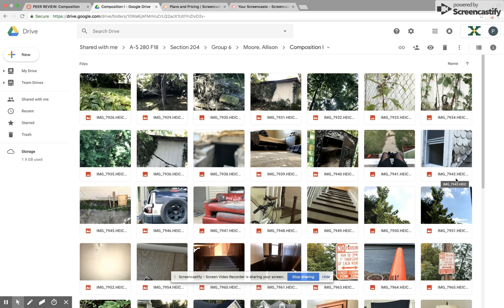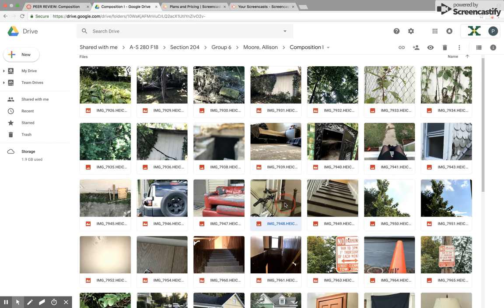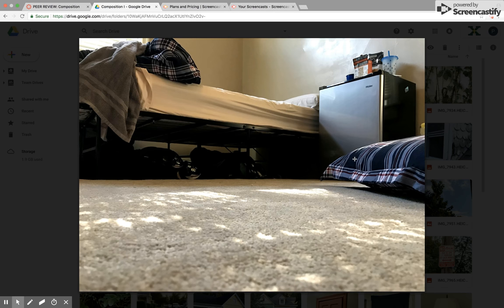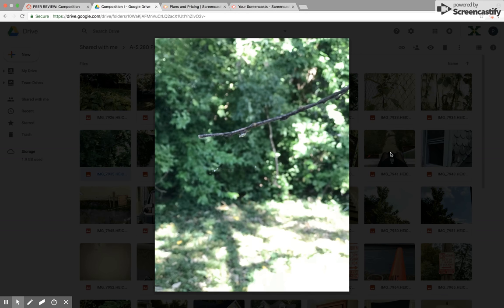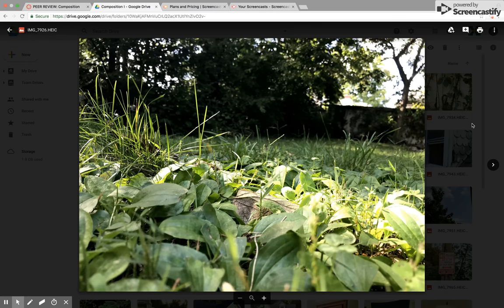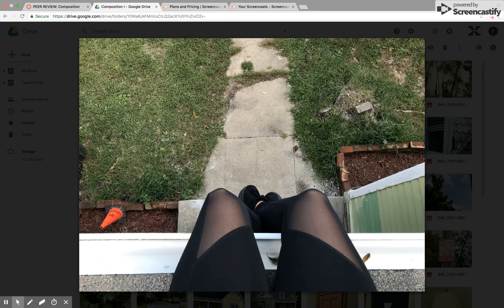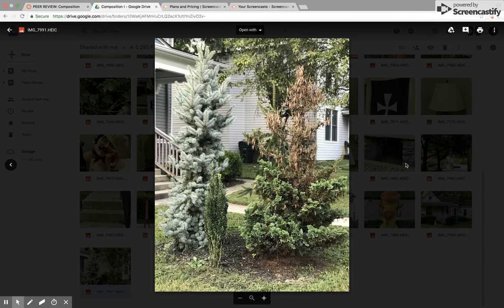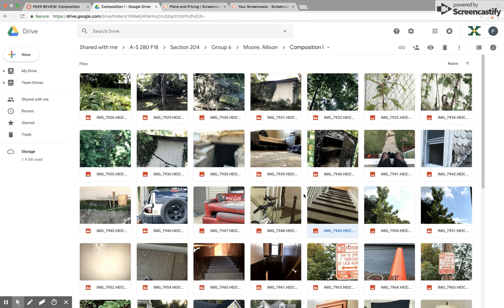Composition 1 Part 1